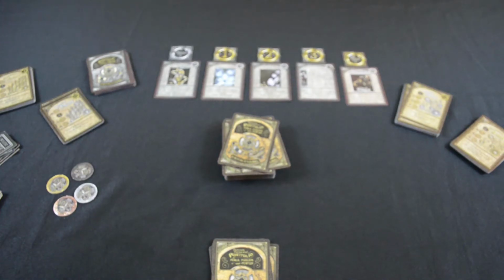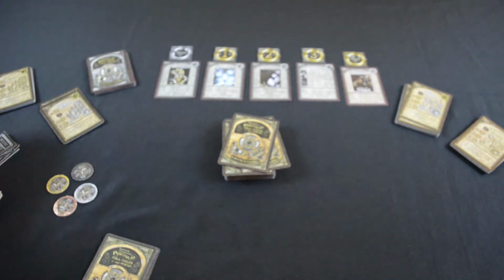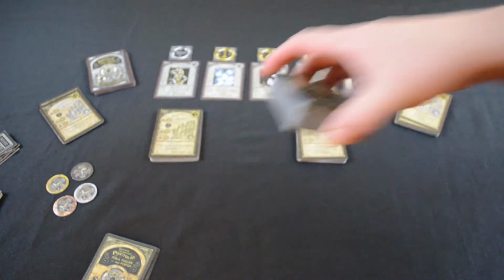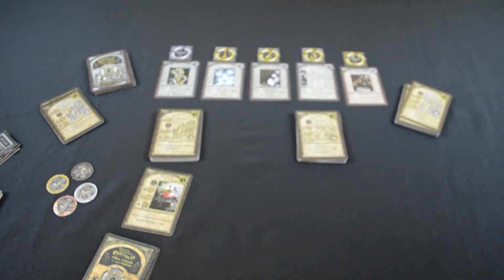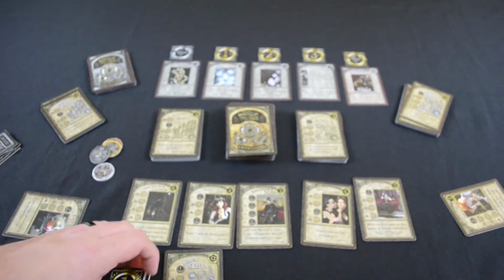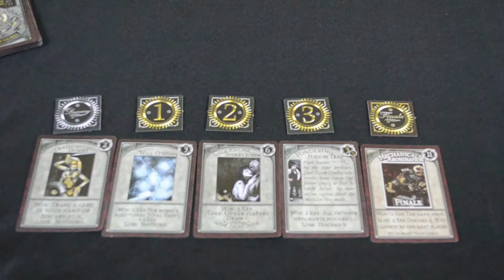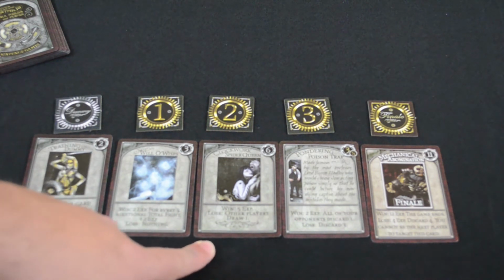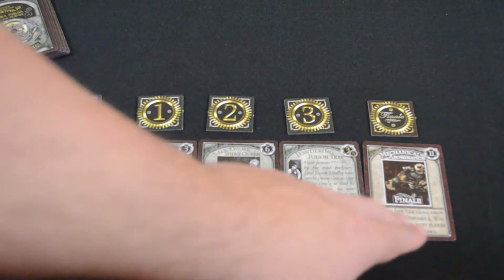Professor Pugnacious' Portfolio of Perils, Perfidy, and Pugilism Review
Professor Pugnacious is a game where steam punk heroes take on Gothic horrors, it is also a deck building game where 2-4 players play simultaneously.  The game is produced by Sixpence Games and is a lot of fun.